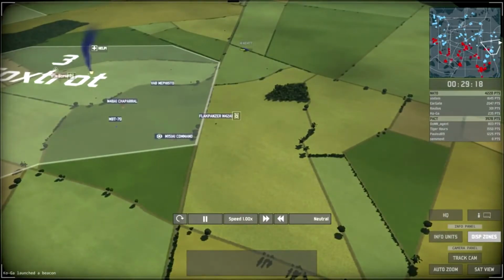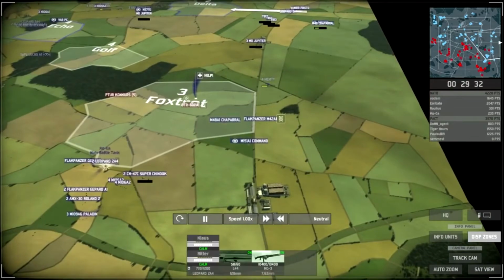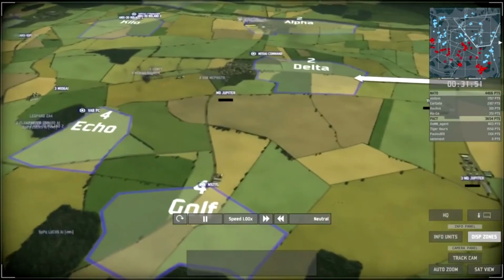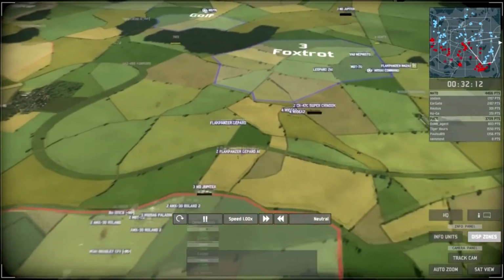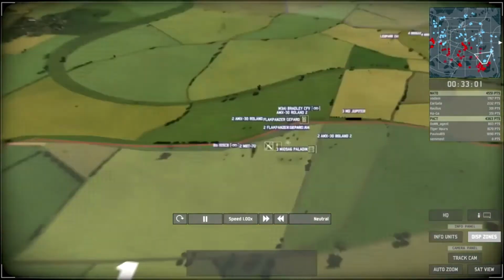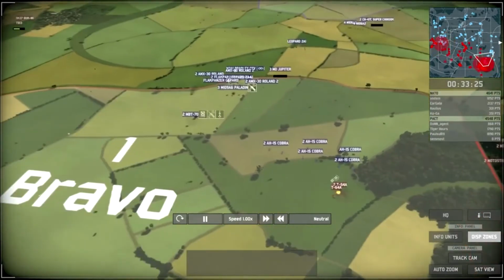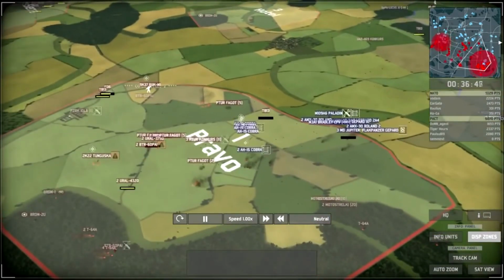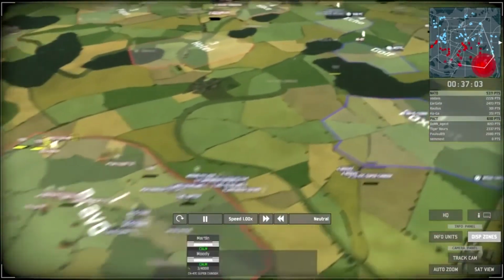Wargame European Escalation: Online Match Commentary Episode 3 Part 3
The third episode in my "Wargame Weekend" where I'm uploading a Wargame European Escalation Commentary every day, from friday to monday.

In this third episode I'm covering a game demonstrating the benefits of persistence, yet falling back when you're truelly outmatched and the advantages of fighting near your deployment zone, as well as the drawbacks of relying on overwhelming force to crush your opponents.